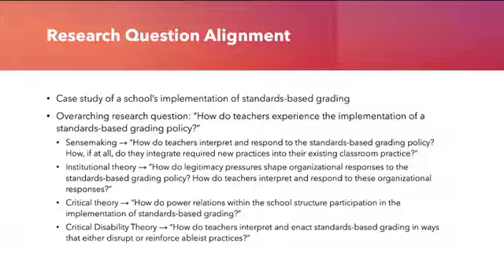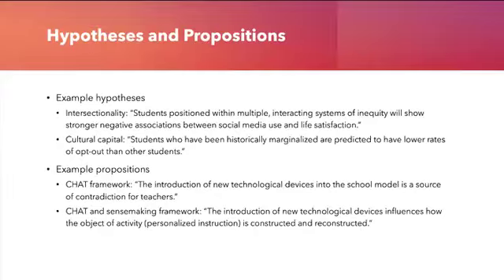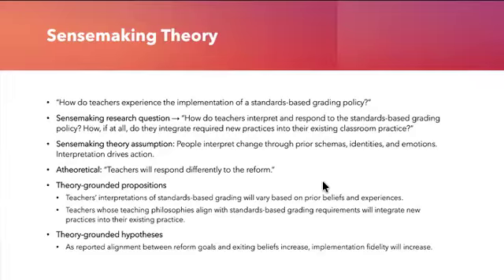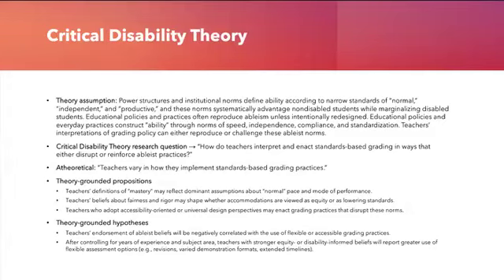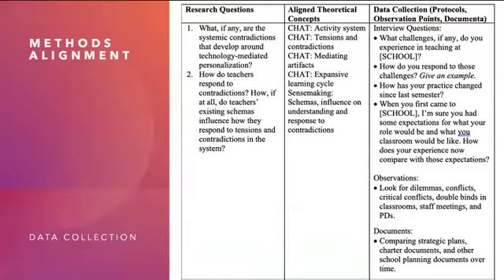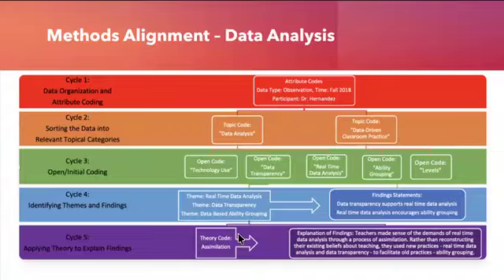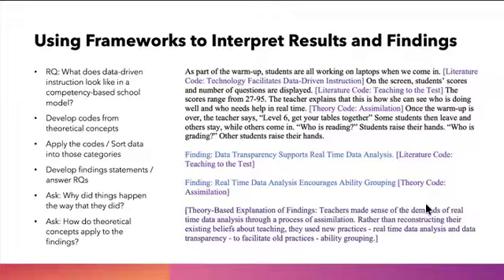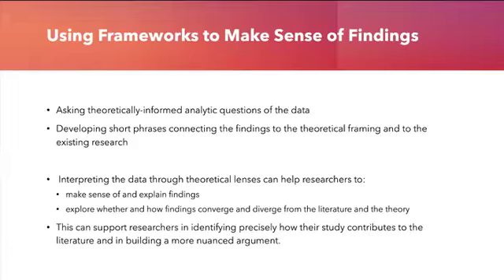EDD 780T M4 Lecture